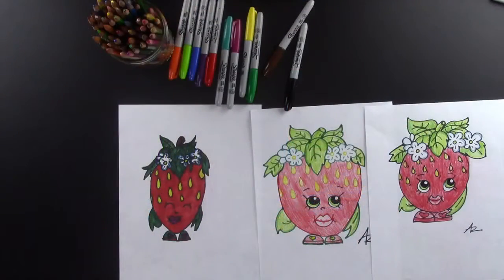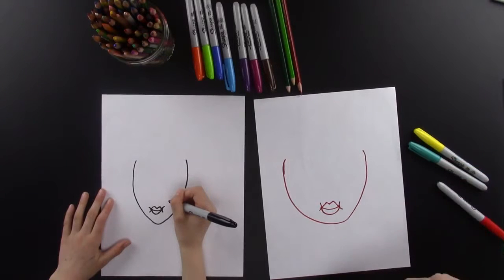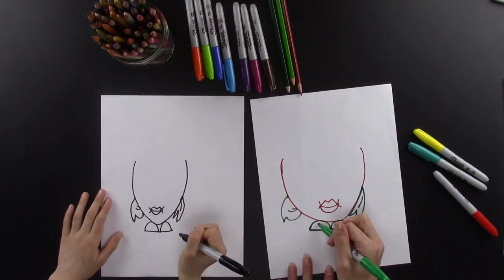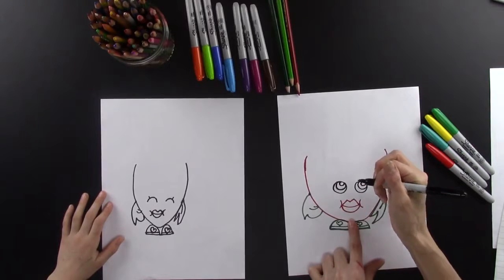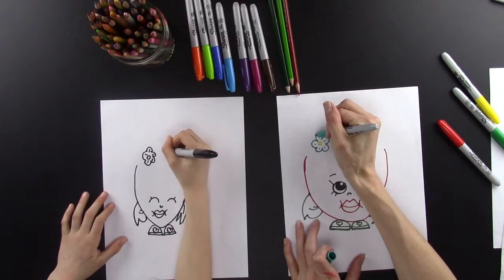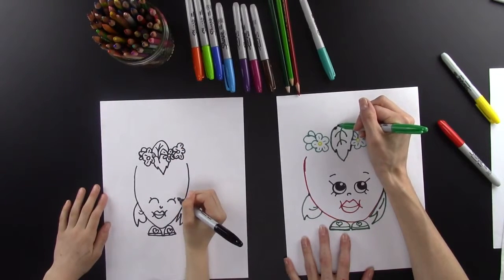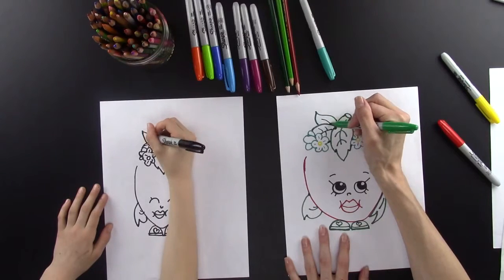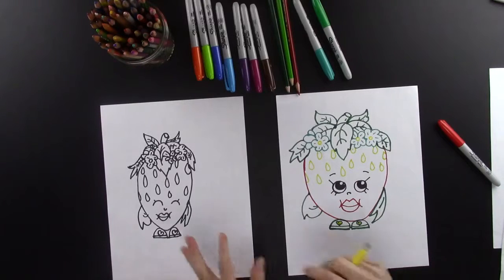How To Draw Strawberry Kiss Shopkin | Kids Drawing Lesson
Learn how to draw the Strawberry Kiss Shopkin with us! This drawing lesson we draw in real time so that kids can easily follow along.

Have fun drawing!